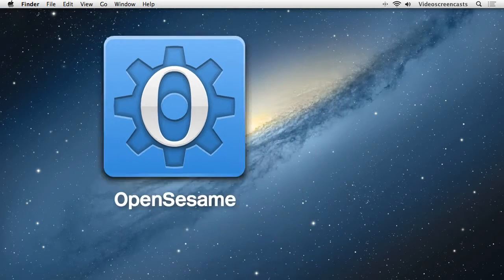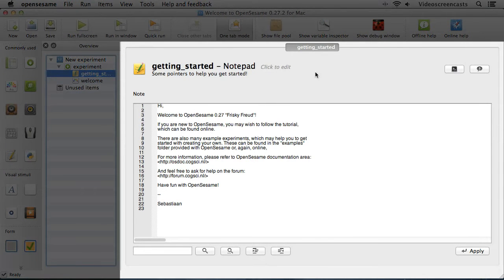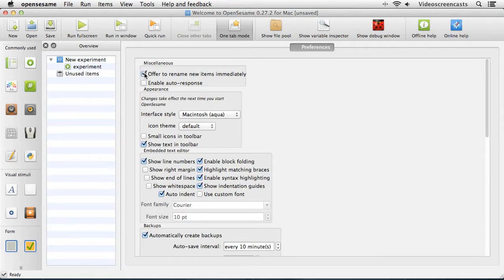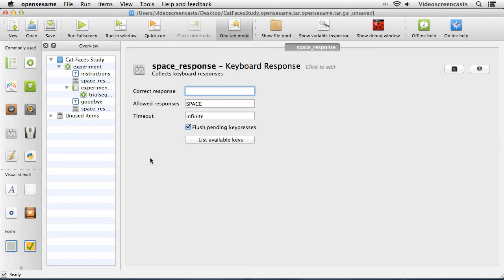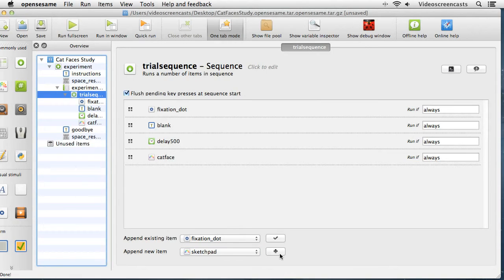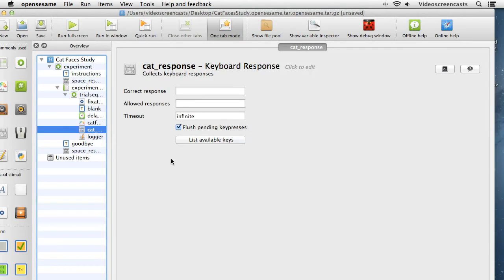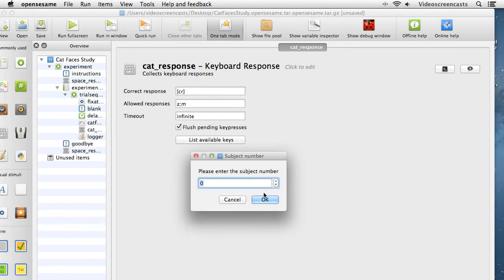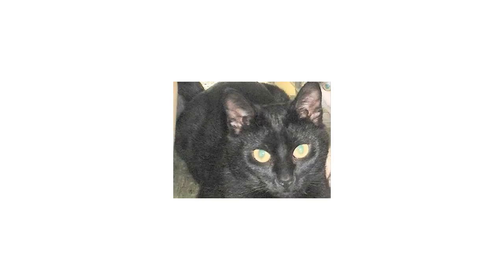OpenSesame experiment builder (screencast v0.27.2)